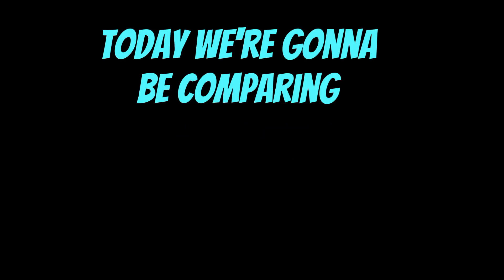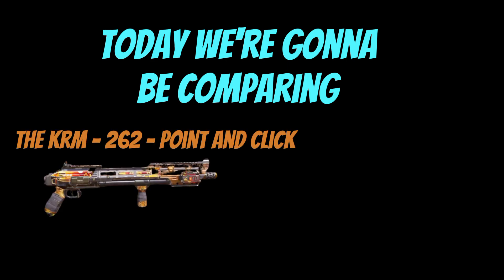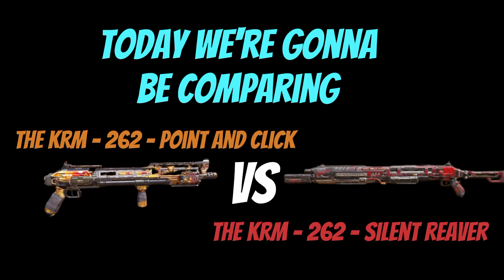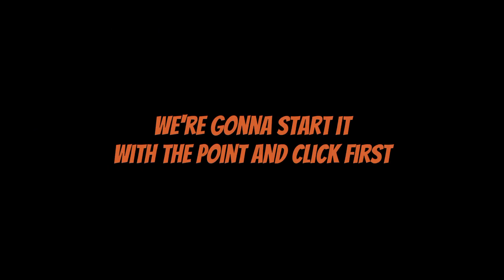THE KRM - 262 - SILENT REAVER VS THE POINT AND CLICK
In this video, we'll be diving into a detailed comparison of two intriguing shotgun skins: the POINT AND CLICK and SILENT REAVER. From design aesthetics to unique animations, we'll explore every aspect to help you decide which one suits your style. Join us for an in-depth look at these impressive shotgun skins and make an informed choice for your arsenal. Don't miss out on this comprehensive review!